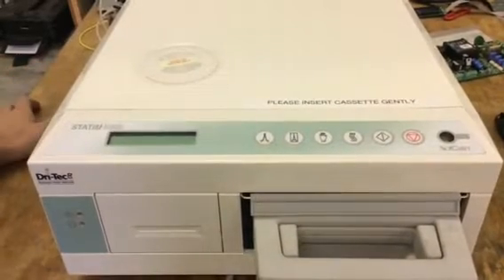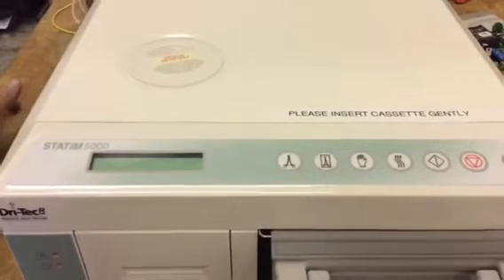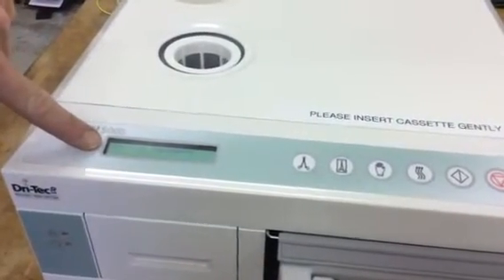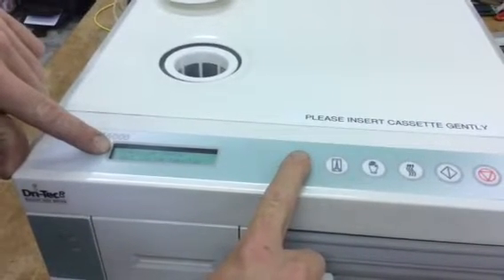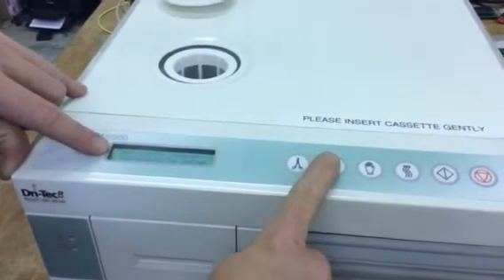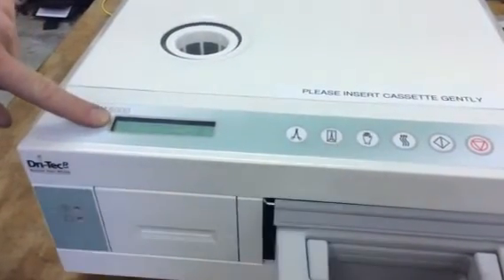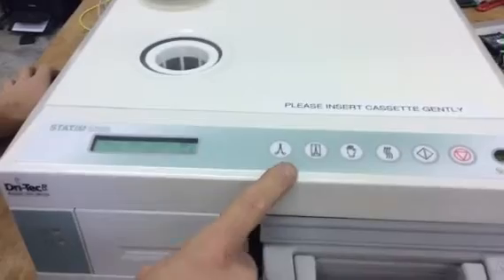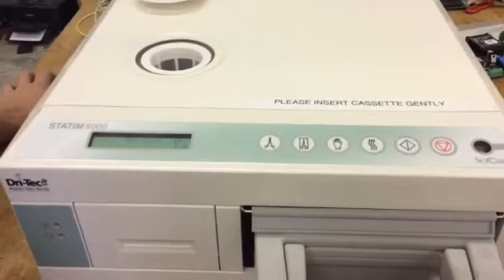Statim 5000 Repair in Service Mode